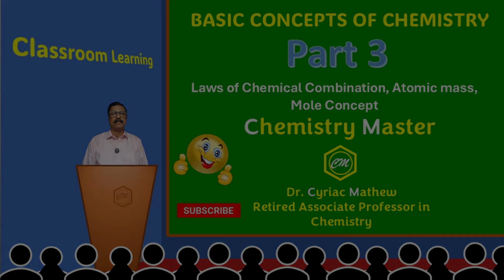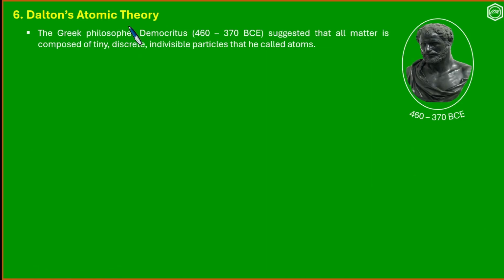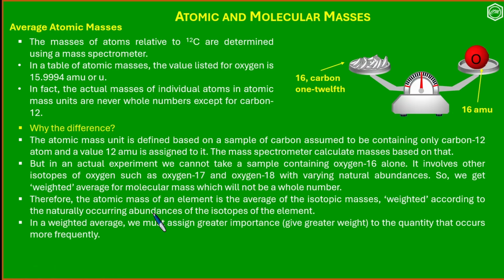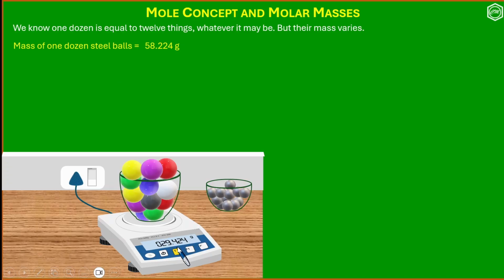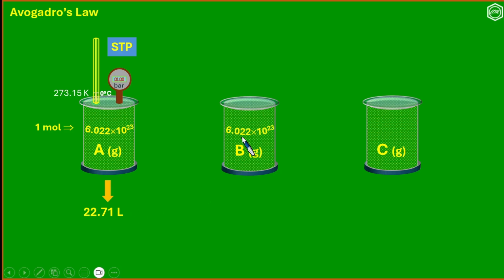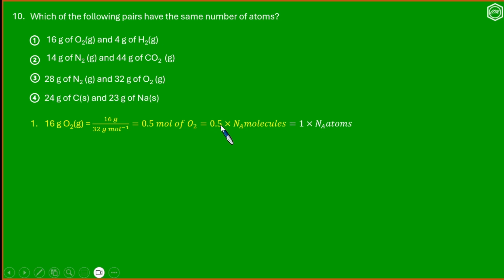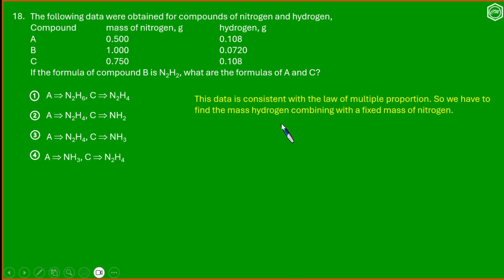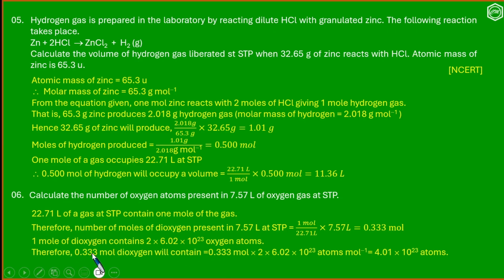Basic Concepts of Chemistry Part 3, Class 11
Laws of chemical composition, atomic mass, mole concept. These are topics in chapter 1 chemistry of class 11. The video gives a classroom learning experience. Detailed explanation of concepts with animations are included. At the end multiple choice questions are explained.
Video chapters
00:00 Introduction
00:02 Laws of chemical combination
00:19 Atomic and Molecular Masses
00:35 Mole concept
00:57 Multiple choice questions